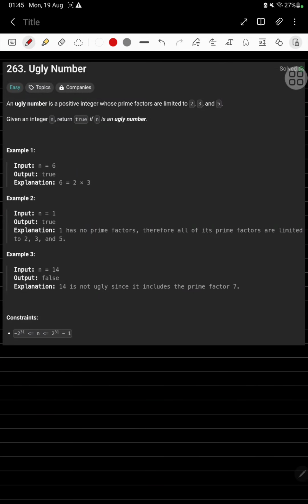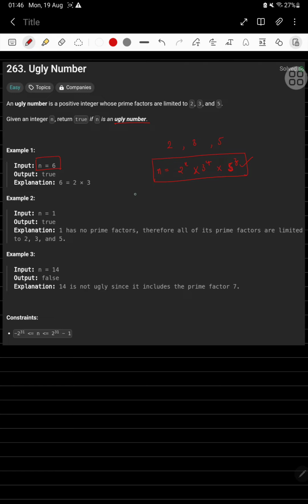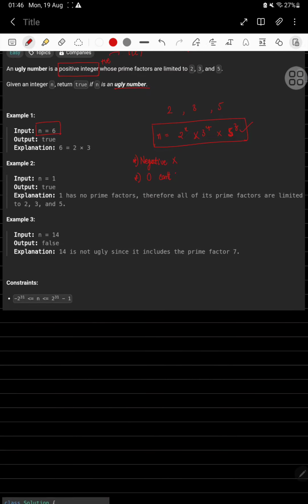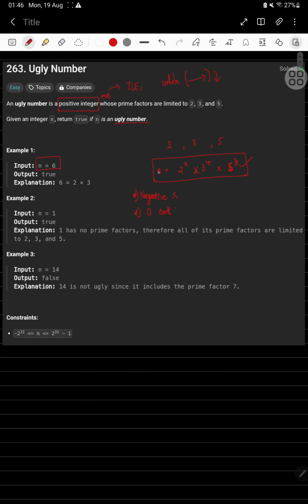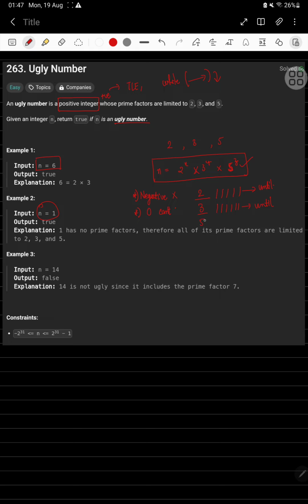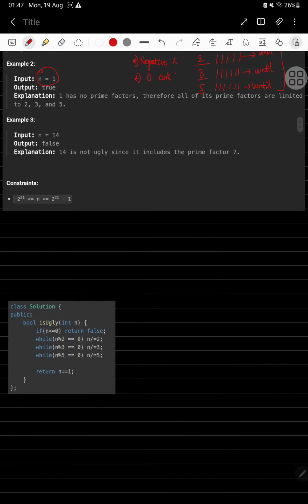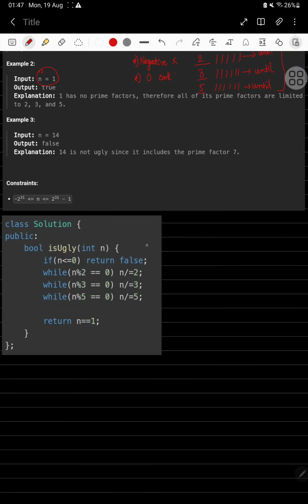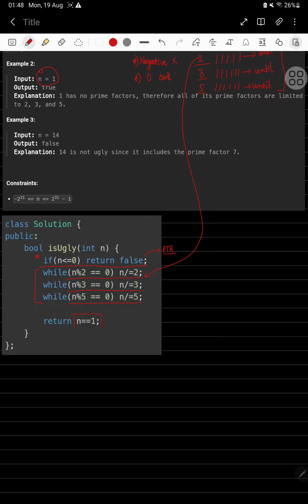Leetcode | 263 | Ugly Number | Greedy | Math | Prime Factor | C++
Timecodes
00:00 - Problem Brief and intuition
02:00  -  Code walkthrough

Prime Factor | Greedy | Math